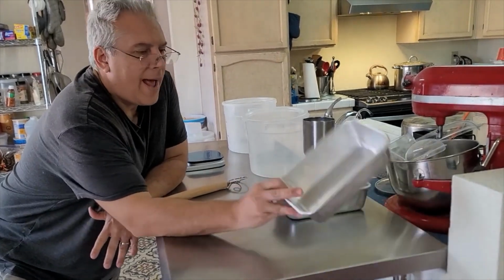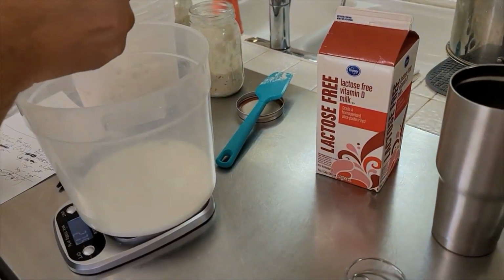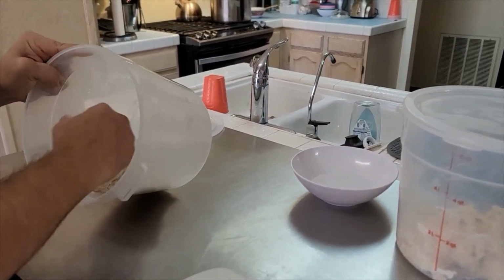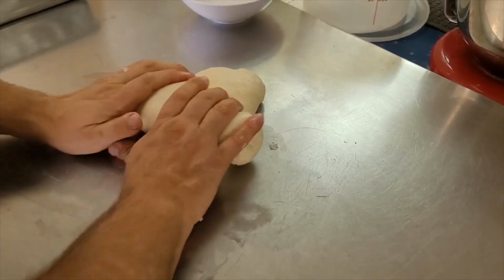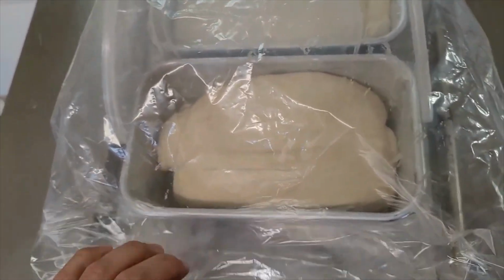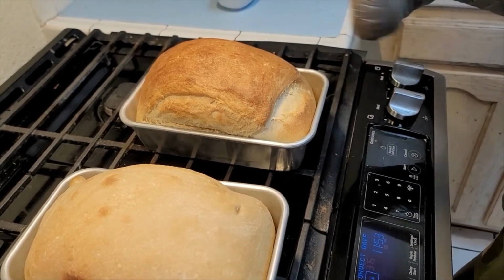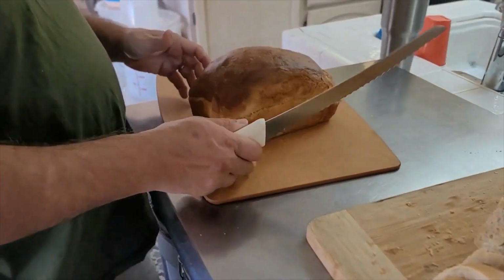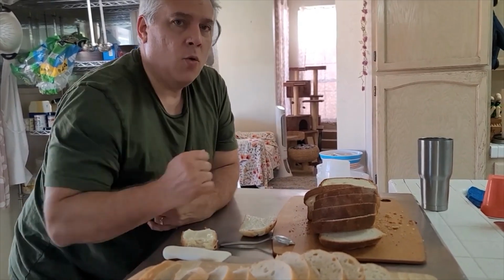Sourdough Pain de Mie vs Sourdough White Pan Loaves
Sourdough Pain de Mie Recipe (Soft White Bread)

450 gr High Gluten Flour
275 gr Whole Milk
200 gr Ripe Sour Dough Starter
25 gr Salted Butter
25 gr Extra Virgin Olive Oil
10 gr Kosher salt
30 gr Sugar

Sourdough White Pan Loaf Recipe

500 gr High Gluten Flour
375 gr Water
100 gr Ripe Sourdough Starter
10 Kosher Salt